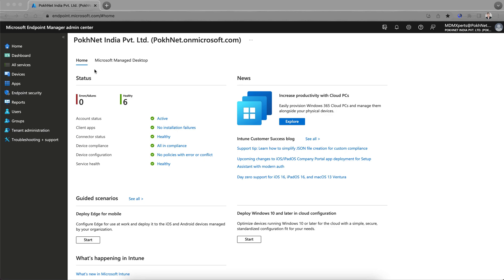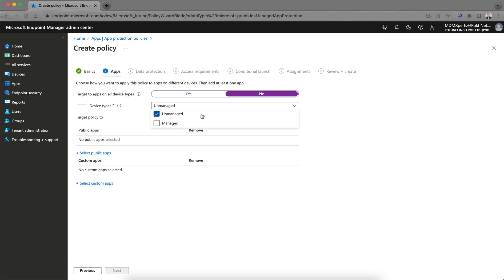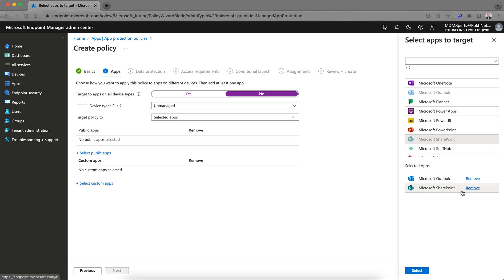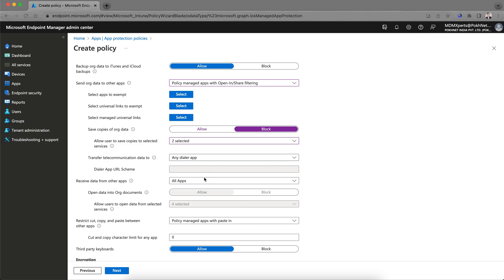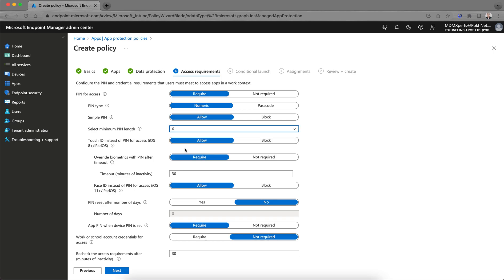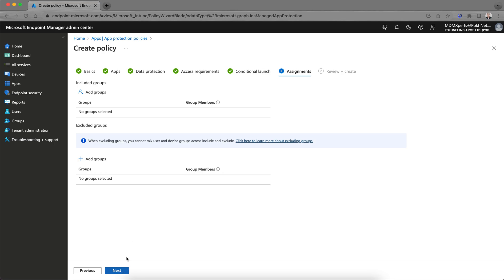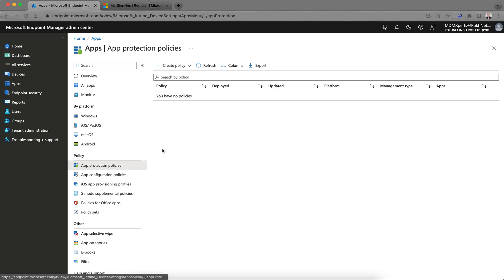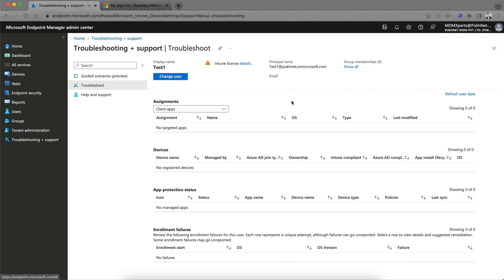MS07 - How to Protect Apps on Un-managed Device using Intune MAM App Protection Policy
@PokhNet @alientechchampion intune intunetraining intunegp MAM RajeshKumarpokhnet @RajeshKumarpokhnet

What is Intune MAM and How to create MAM Policy with Intune for BYOD device.

Gear Used :
Realme C11 Mobile Device
Realme 7 Pro Mobile Phone
Mobile Phone Adjustable Stand
Apple iPhone 7
Infinity (JBL) Bluetooth 5.0 Wireless Portable Speaker
Adjustable Travel Tripod